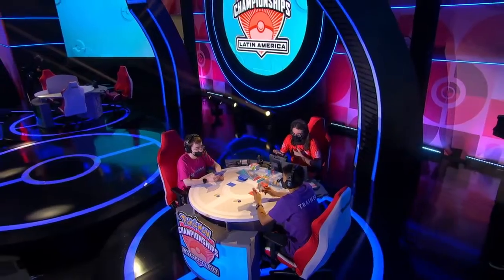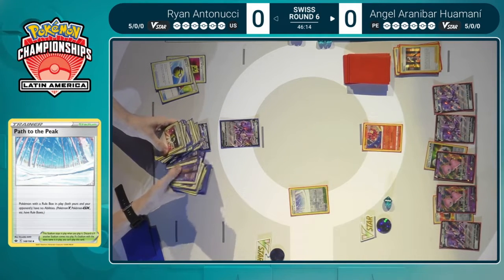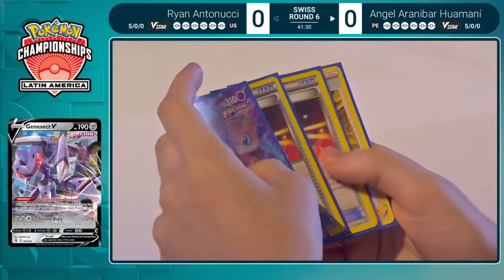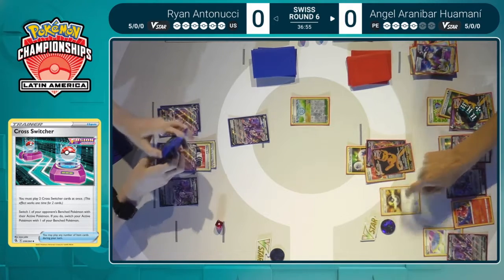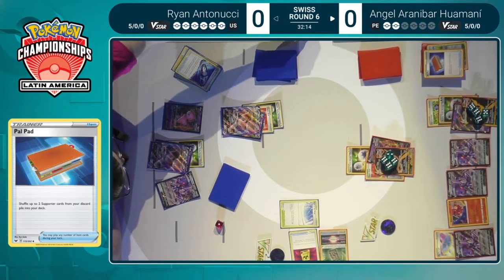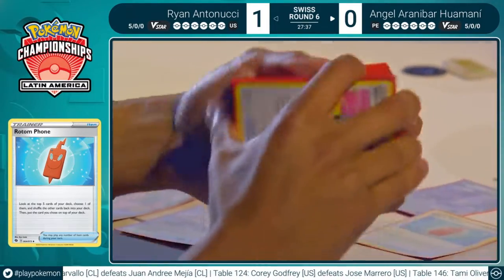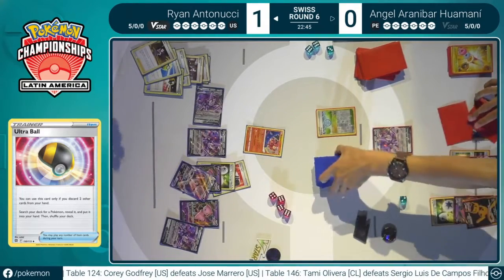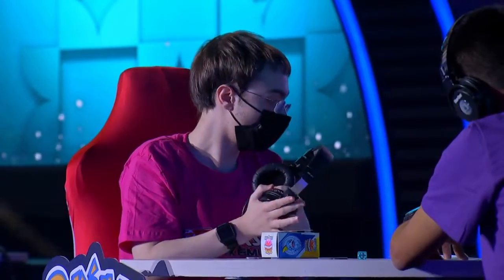TCG Ryan Antonucci Vs Angel Huamani 2023 Pokémon Latin America International Championships Swiss R6